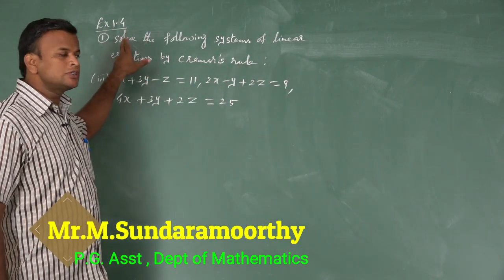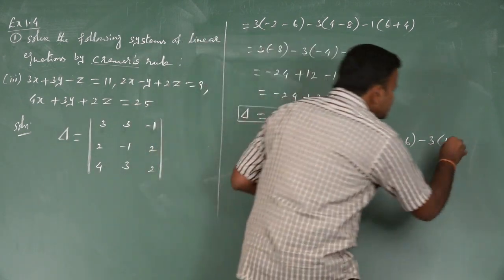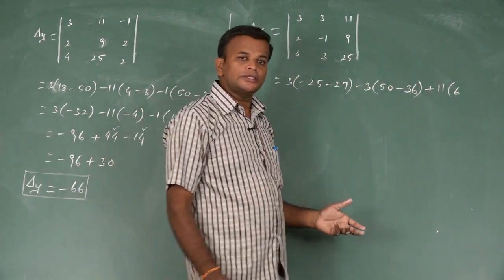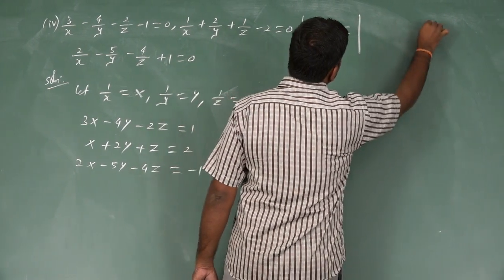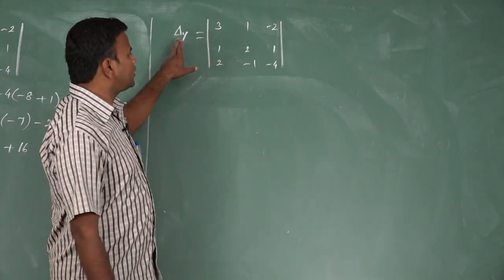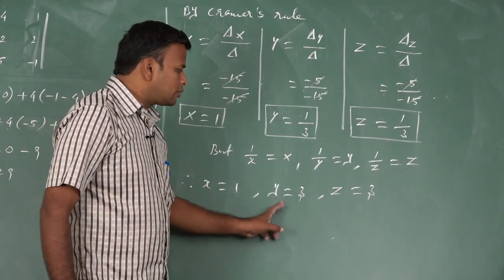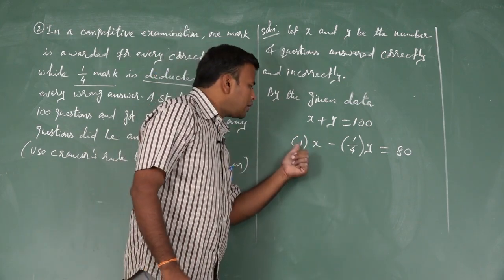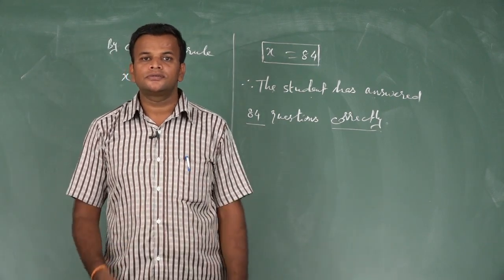XII STD MATHEMATICS CHAPTER 1: PART 11 PRESENTED BY Mr.M. SUNDARAMOORTHY